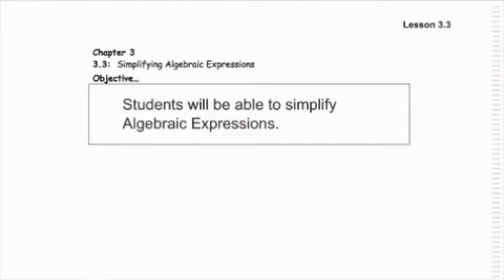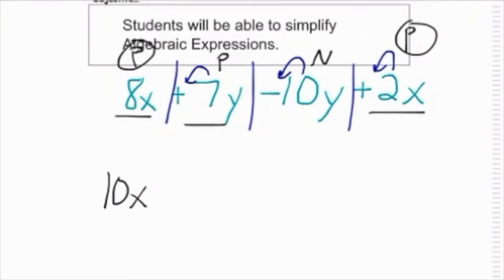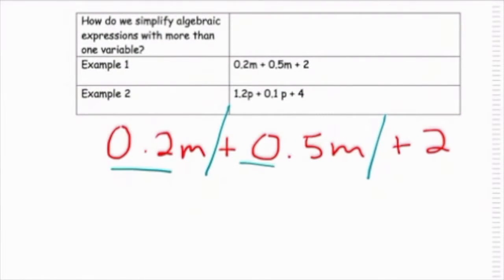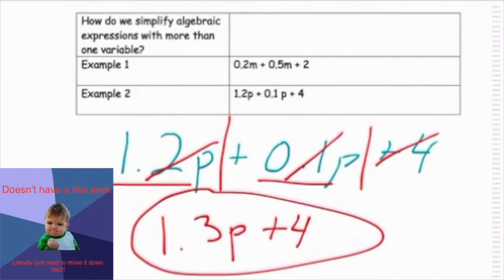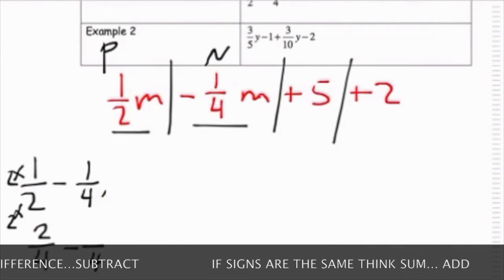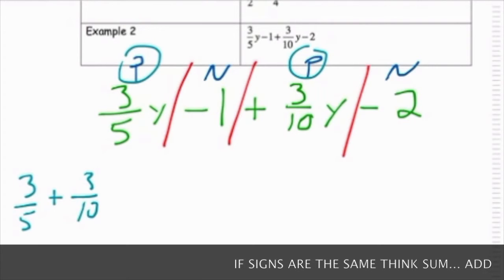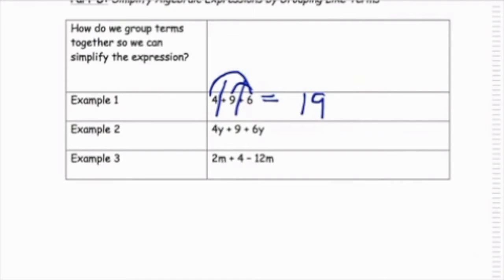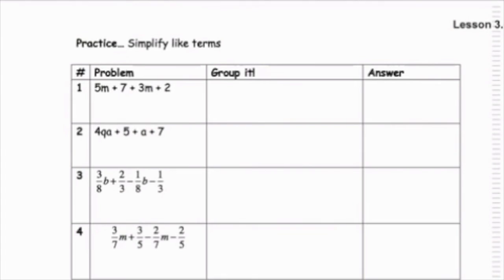Combining Like Terms